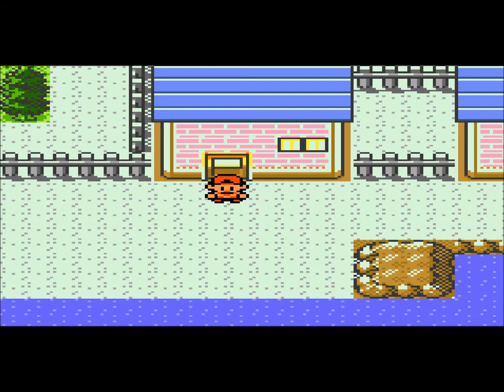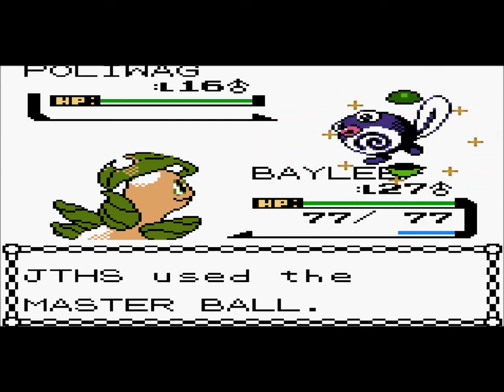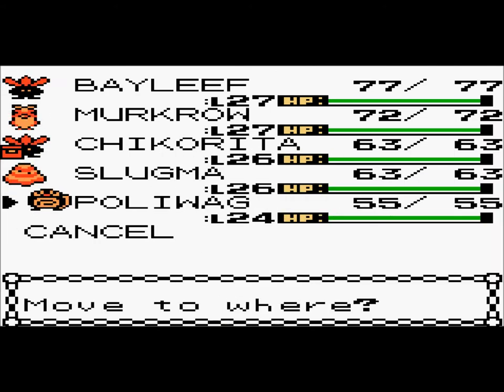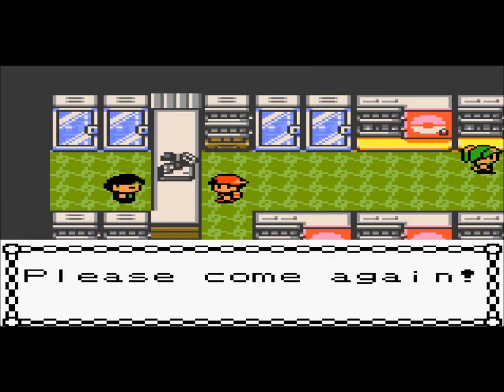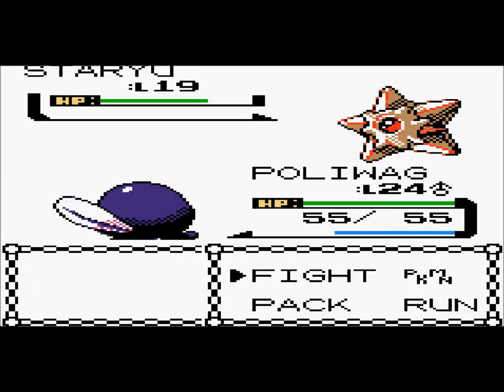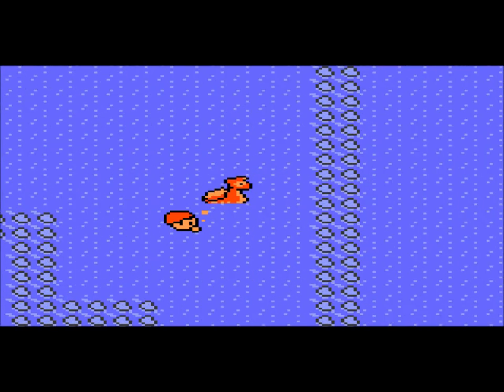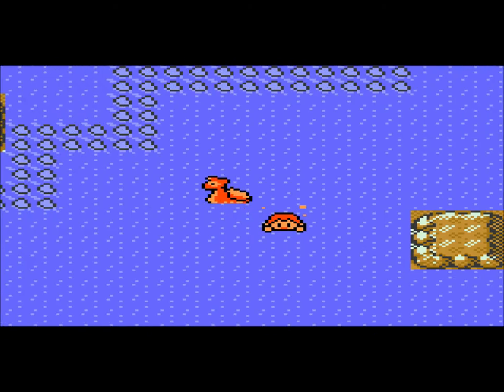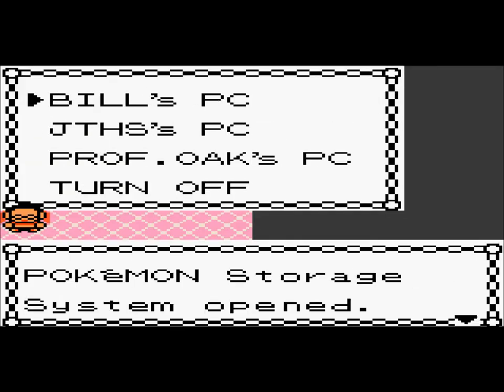Pokemon Gold Walkthrough Part 19: 5Th Team Member, HM04, & INSANEWOOD CITY!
Welcome to Part 19 of My Pokemon Gold Walkthrough!

In this Part we:
Catch our 5Th Team Member
Get HM04 Surf
Evolve our 5Th Team Member
Arrive at Cainwood City.

CHEATS TO CATCH POLIWAG:
013cedd0